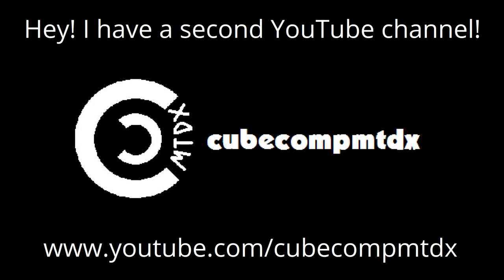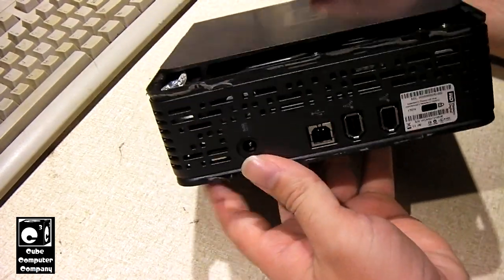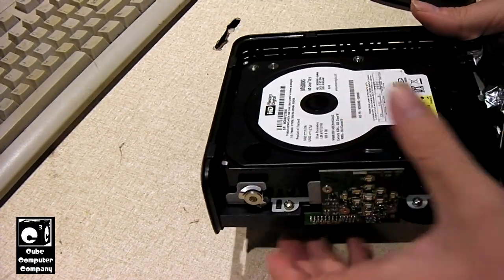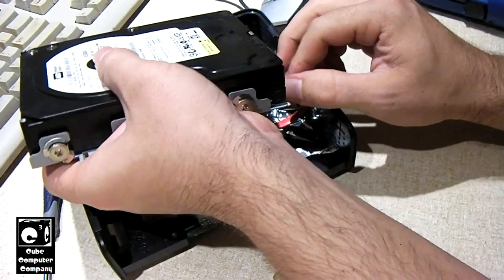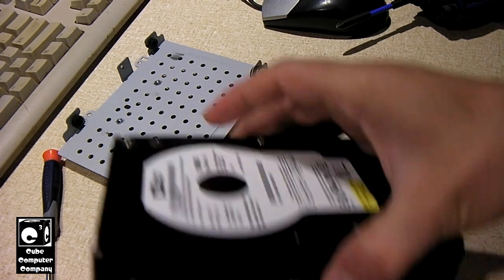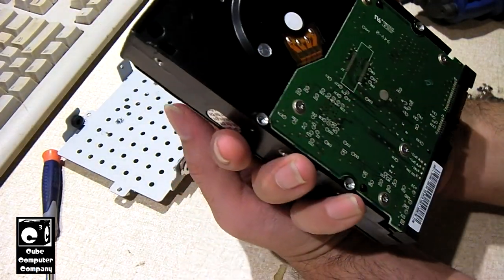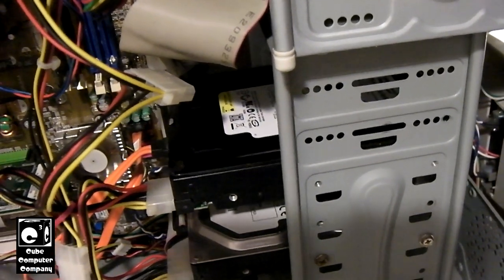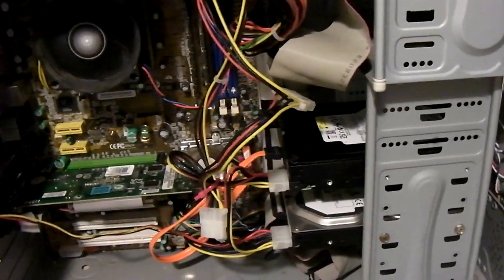A look at a 2006 Western Digital 500GB SATA 3.5in hard drive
Here's a look at what a 500GB hard drive from 2006 looks like. This is also from the very early days of SATA hard drives. In this video, I'll be shucking the bare drive out of its external enclosure. The bare drive is a WDC WD5000KS hard drive. Turns out, this drive is bad, so I'll get to open it up to show the internals in a future part 2 video.